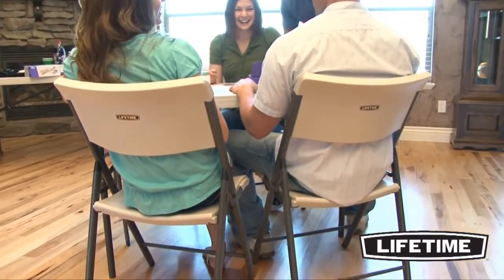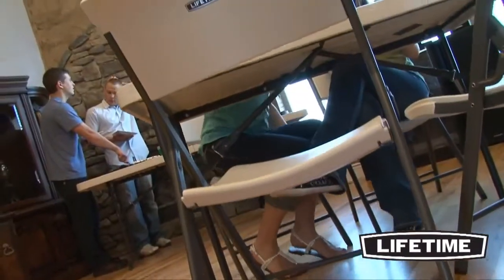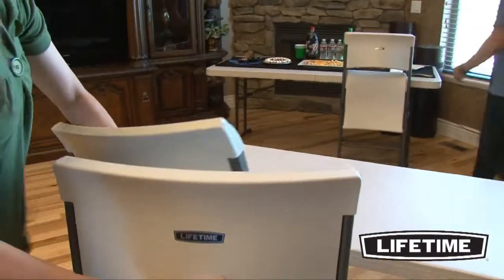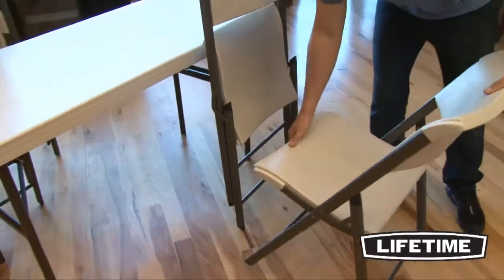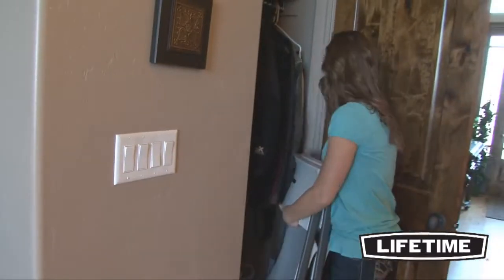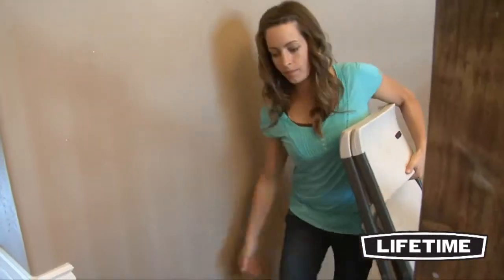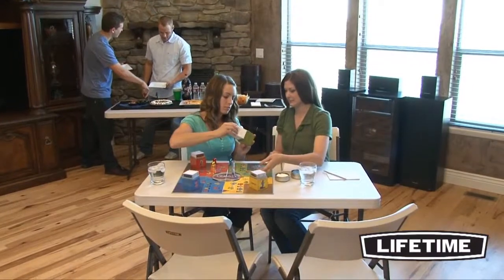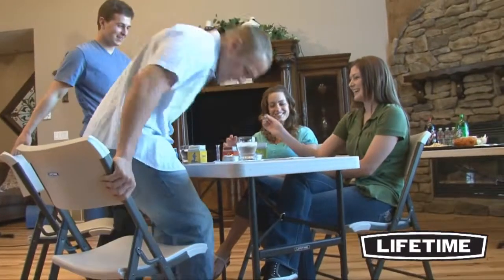Lifetime Light Commercial Contemporary Folding Chairs - KitSuperStore.com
The Lifetime Contemporary Chair is our folding chair with a flair. Durable yet stylish and supremely comfortable. Constructed from easy-care polyethylene plastic with a sturdy steel frame. Weather protected for outdoor as well as indoor use. Easy to clean and easy to fold up for convenient storage. You can count on a durable and comfortable shed from Lifetime products.